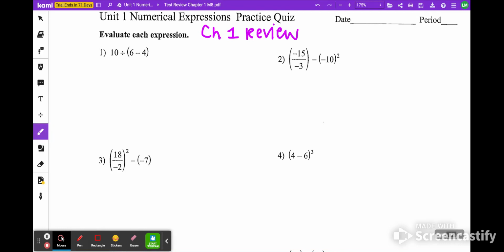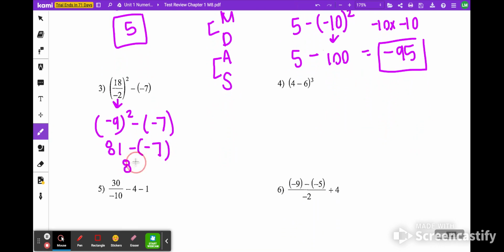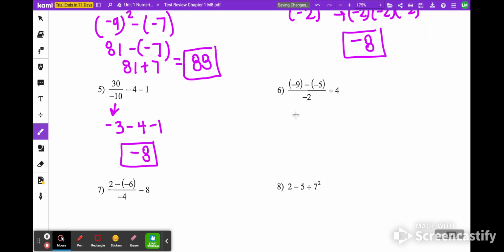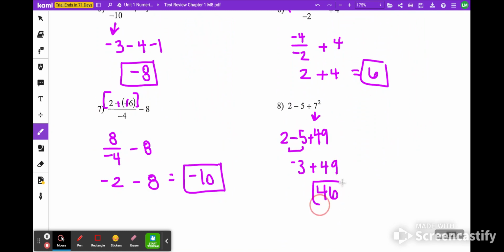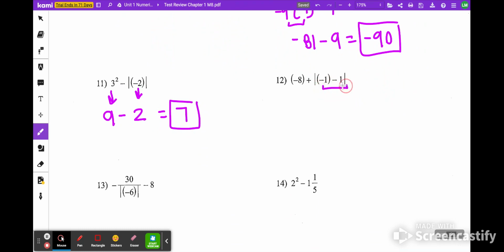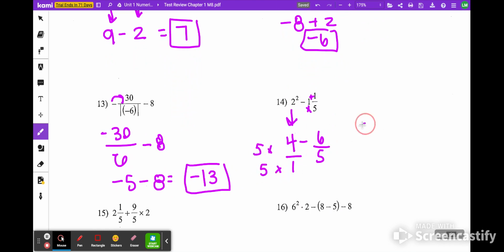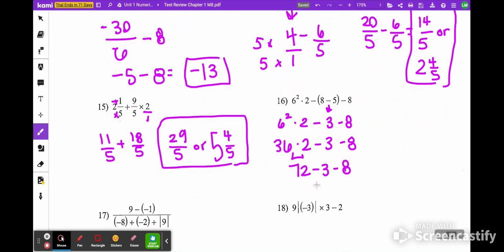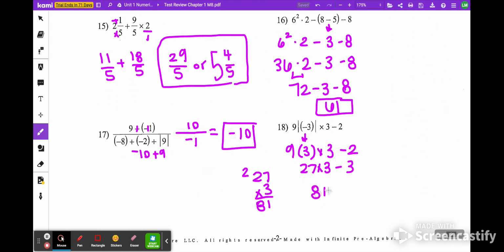Test Review Chapter 1 Math 8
Review for your chapter 1 test numbers and operations! This video mainly focuses on order of operations examples to include fractions and absolute value.